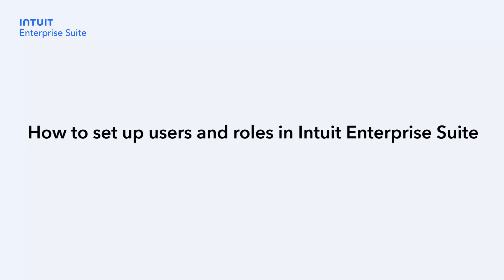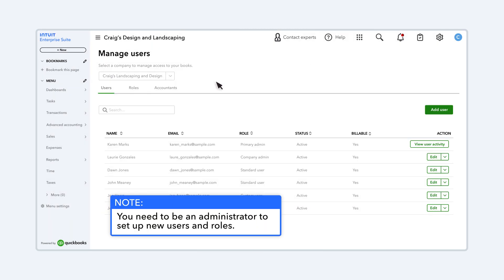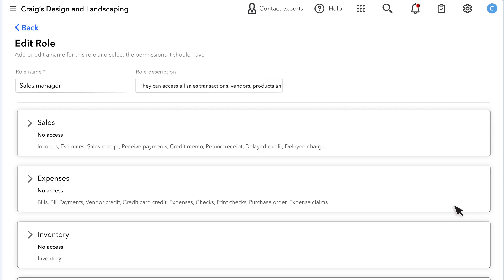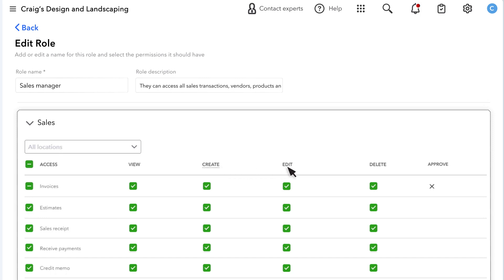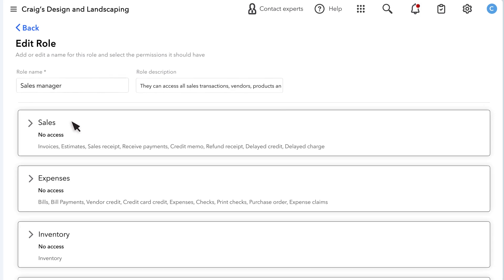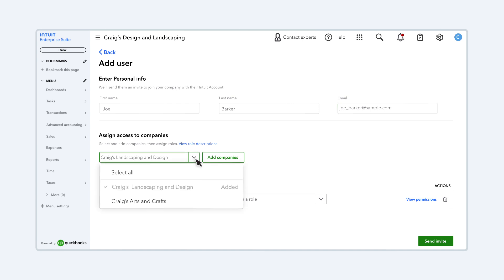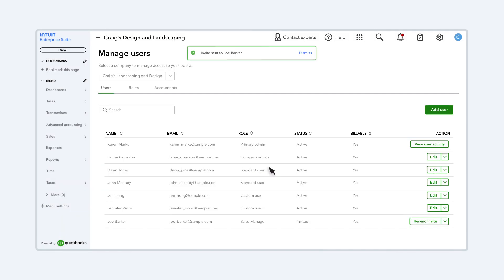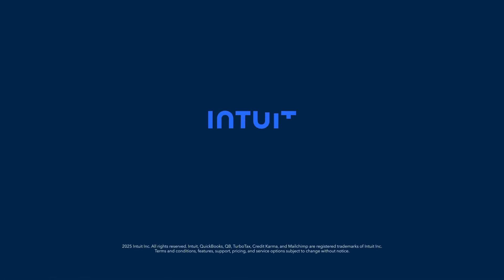How to set up users and roles in Intuit Enterprise Suite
With Intuit Enterprise Suite, you can create roles that set permissions for what users can see and do. Then, after you’ve set up the roles in your organization, you can add users so they can log in and work in Intuit Enterprise Suite.

Let's go over how to set up users and roles in Intuit Enterprise Suite.